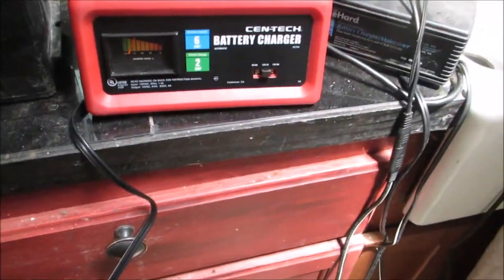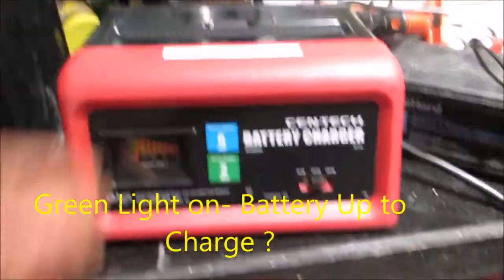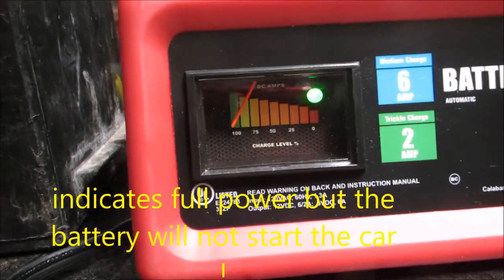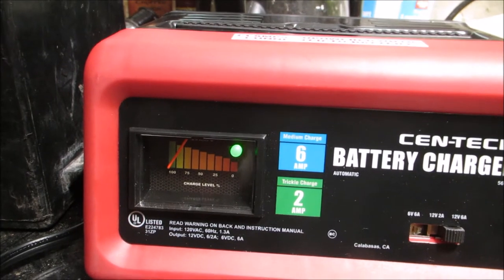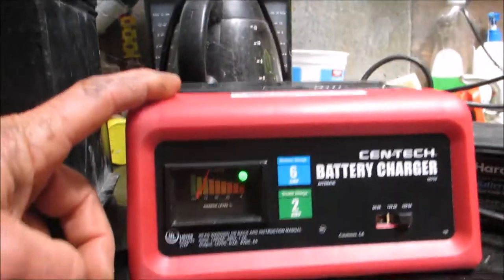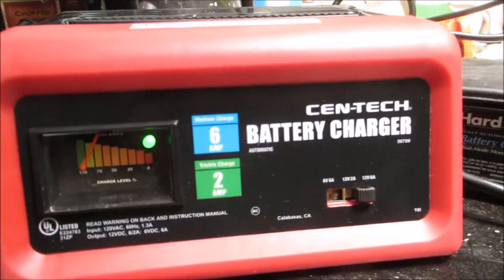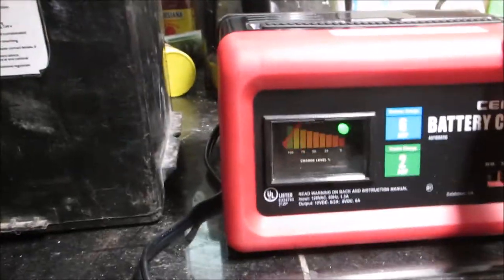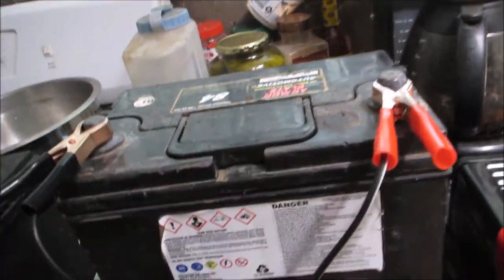Harbor Freight Battery Charger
not much instructions came with/ on this one